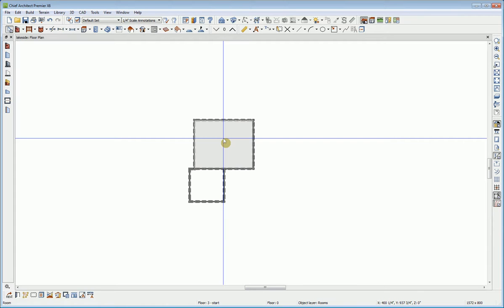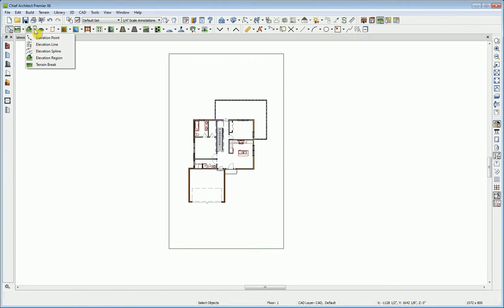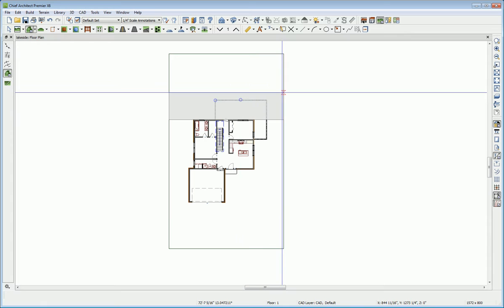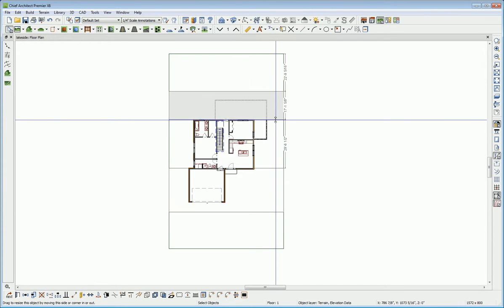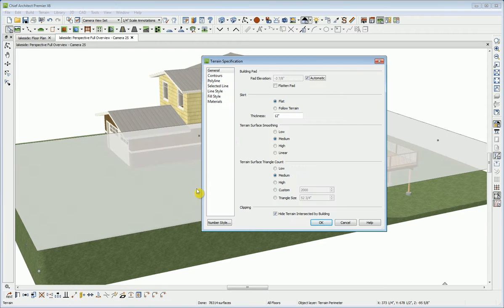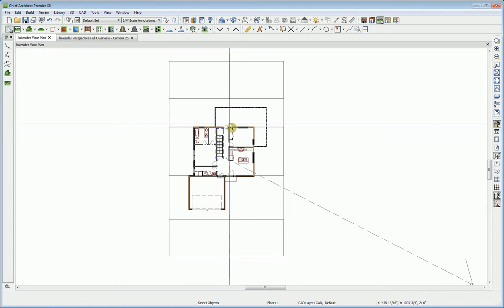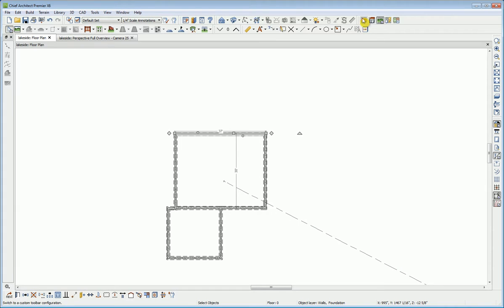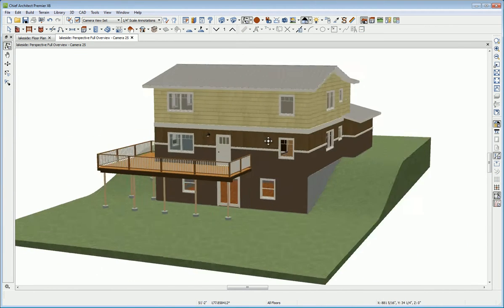19 Creating a Walkout Basement